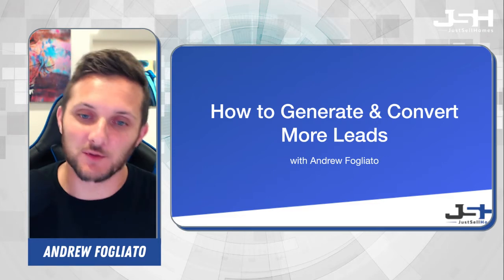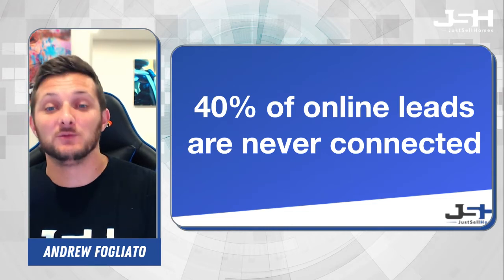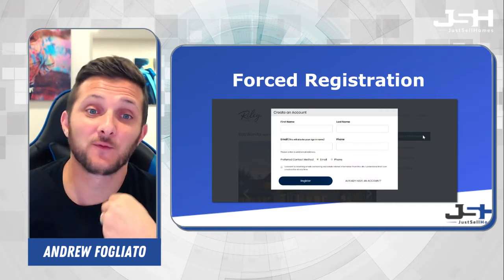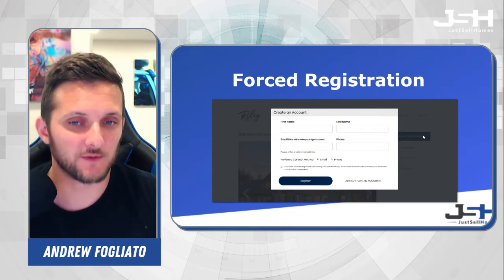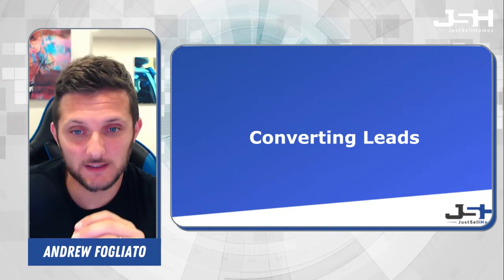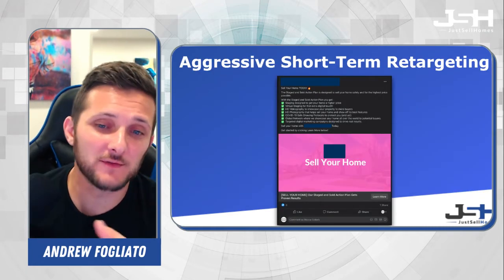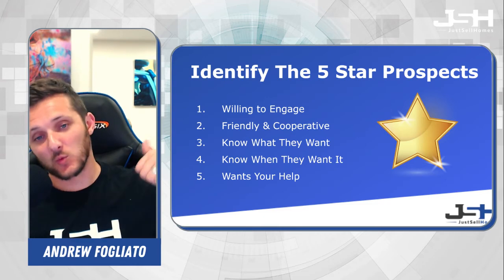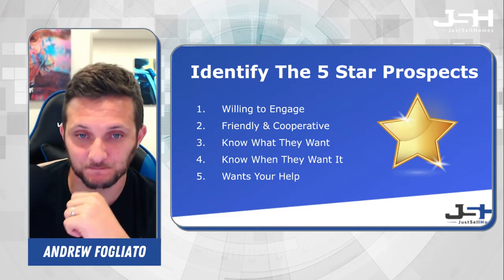How Realtors can Generate and Convert Leads Online Webinar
Wondering how real estate agents can generate adn convert leads? This webinar replay breaks down the steps on how to generate more leads, and then more importantly, turn them in to clients.